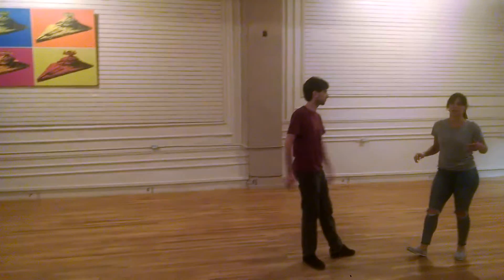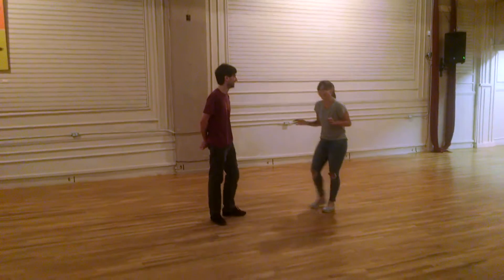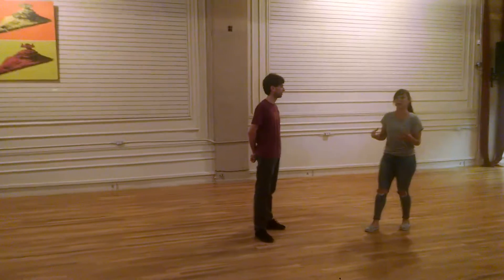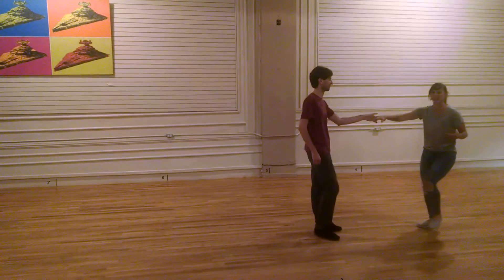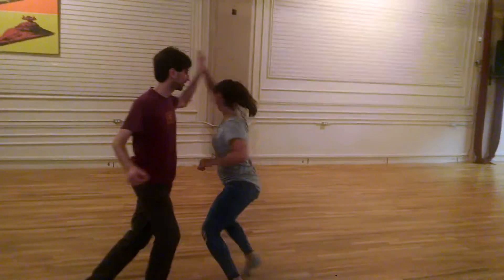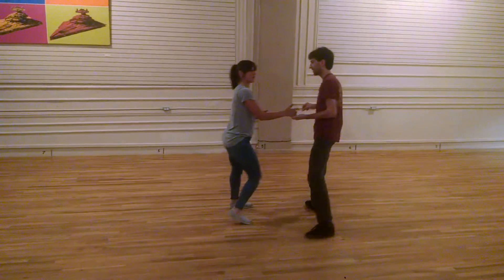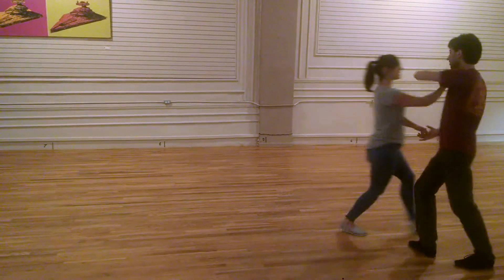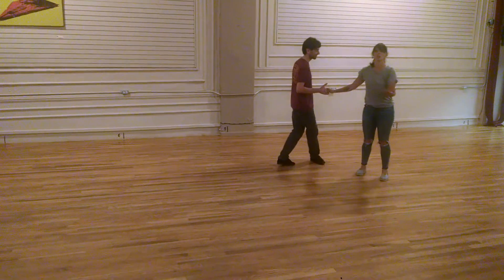June 28, 2017